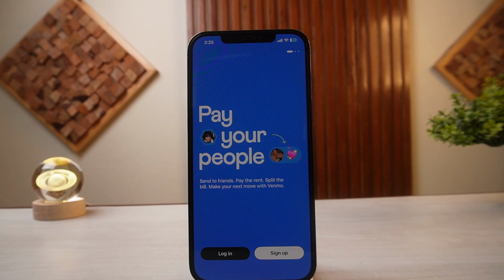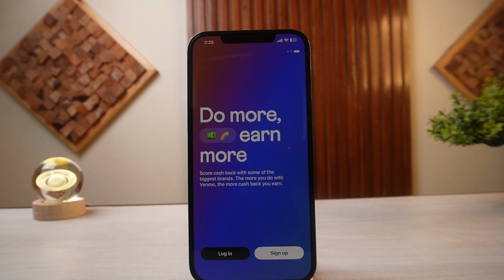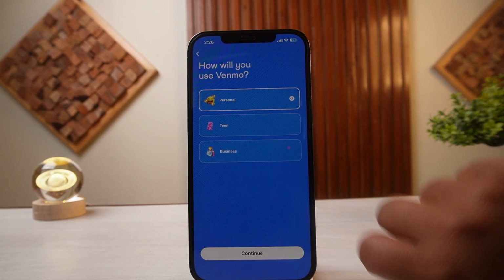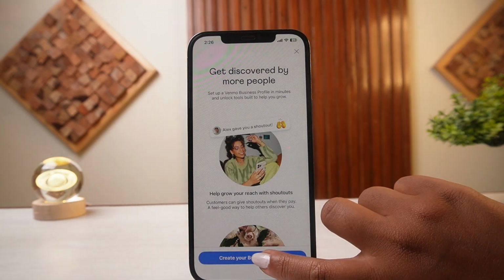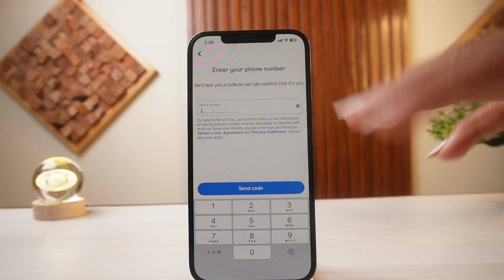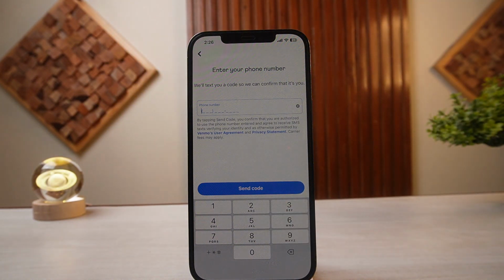How to make money using venmo as a small business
In this video, you’ll learn how to make money using Venmo as a small business and how to turn simple payment tools into a reliable income stream in 2026. Venmo is widely used for peer-to-peer payments, but it can also help small businesses, freelancers, and side hustlers accept fast and convenient customer payments.

You’ll also learn how to keep your transactions organized, understand payment notes, and separate personal and business-related income effectively.

The video also covers smart ways to grow your small business using Venmo, such as promoting your payment handle on social media, using QR codes for in-person sales, and building trust with customers through consistent and transparent transactions. We also highlight important limitations, like fees, policies, and best practices for avoiding account issues.

If you’re starting a small business in 2026, Venmo can be a simple and effective way to get paid quickly and manage small-scale income. With the right setup and strategy, it becomes a useful tool for freelancers, local sellers, and beginner entrepreneurs looking to scale their earnings.